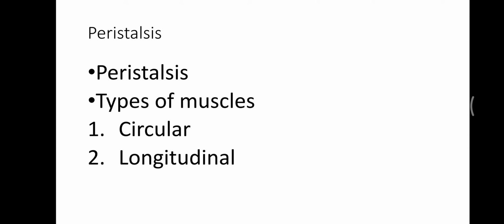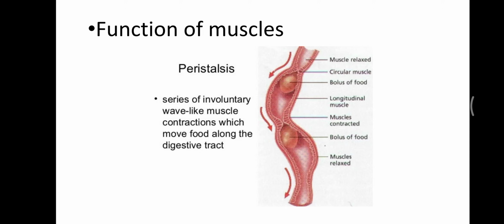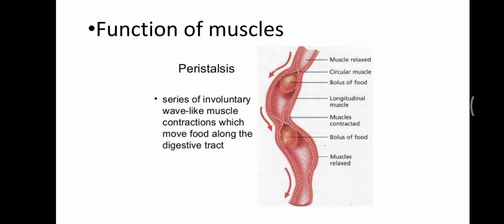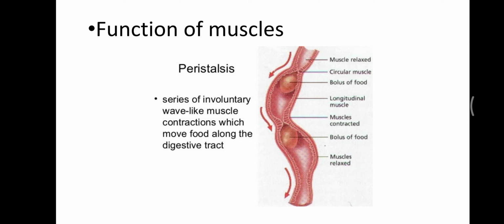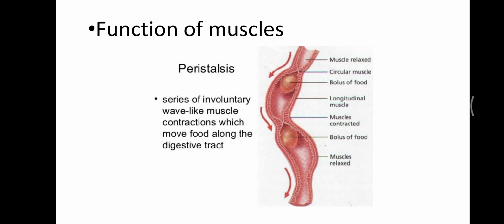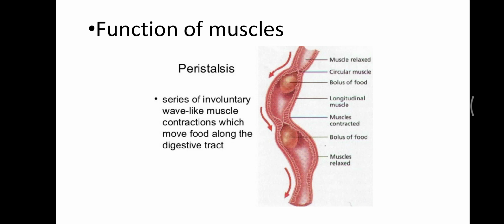Biology O1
Peristalsis